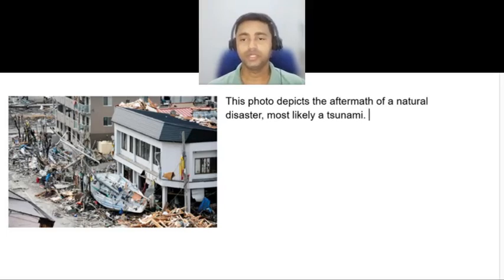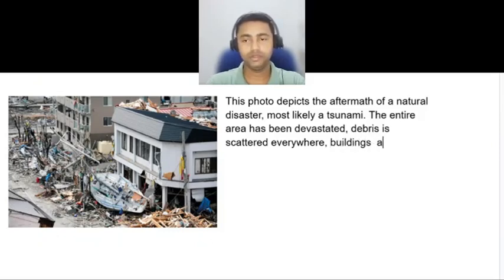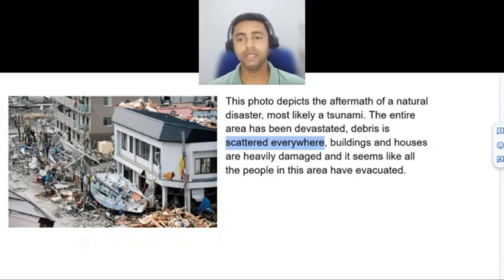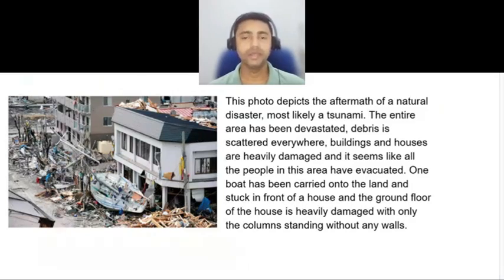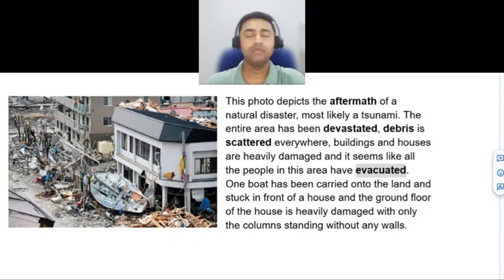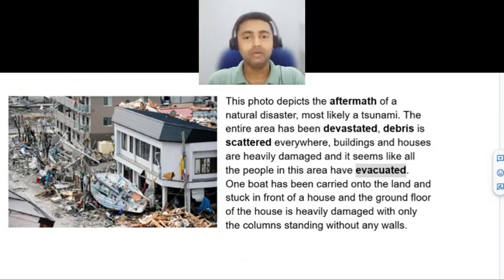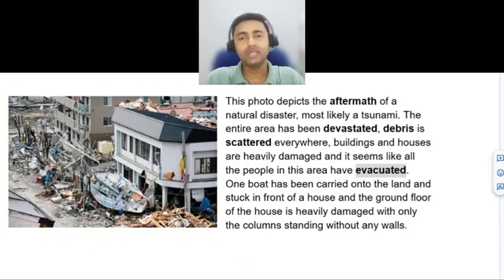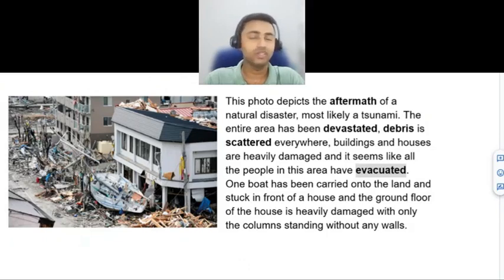How to describe a picture - Describing A Natural Disaster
Master Cambridge English Picture Description! (Step-by-Step Guide)

Are you preparing for a Cambridge English exam (PET, FCE, CAE) or simply want to speak English more fluently? In this video, we break down exactly how to describe a picture flawlessly using official Cambridge standards!

Describing pictures can be tricky, but once you know the secret formula, you can confidently tackle any speaking test.

What you will learn in this video:
✅ **The 4-Step Formula:** How to structure your answer from the main subject to the background details.
✅ **Essential Vocabulary & Phrases:** Key expressions to speculate, describe locations (e.g., *in the foreground, on the left*), and express opinions.
✅ **Grammar Tips:** How to correctly use the Present Continuous tense to talk about actions in a photo.
✅ **Live Practice/Examples:** Watch a full breakdown of a sample picture following the examiner’s rubric.

Whether you are an ESL student aiming for an A+ or a teacher looking for a solid classroom resource, this step-by-step tutorial will give you the confidence you need.